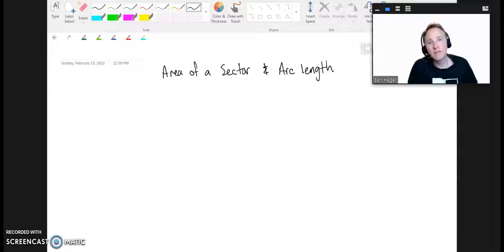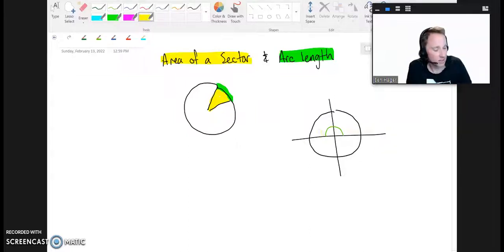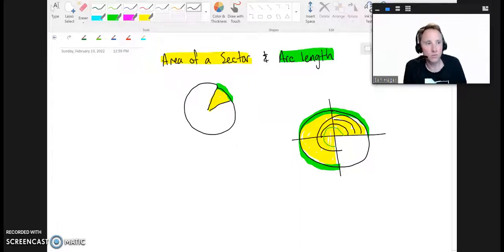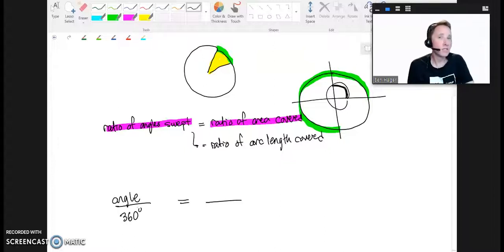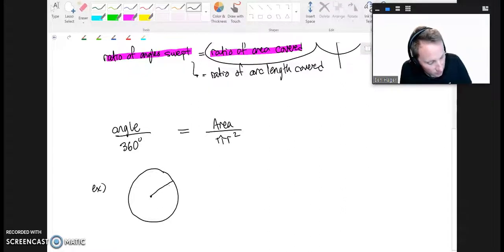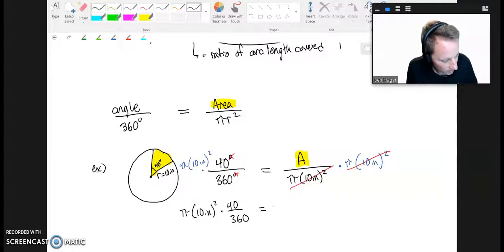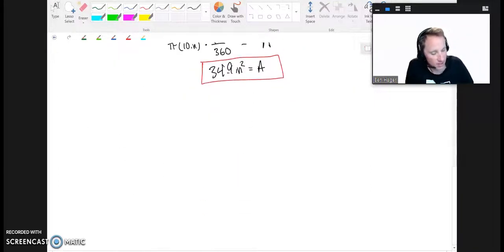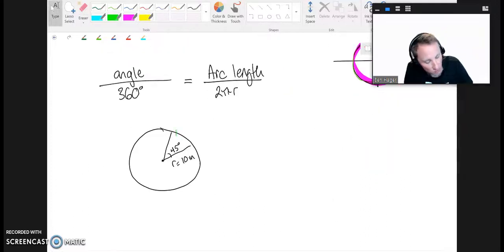Arc Length and Area of a Sector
Learn how to use the proportion method to find arc length and area of a sector.